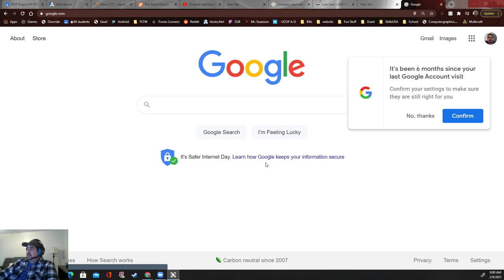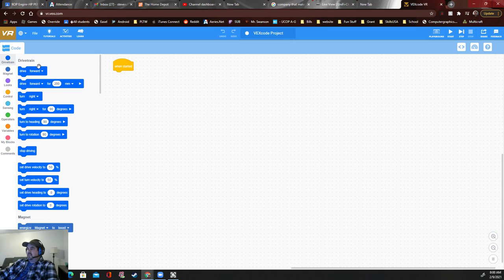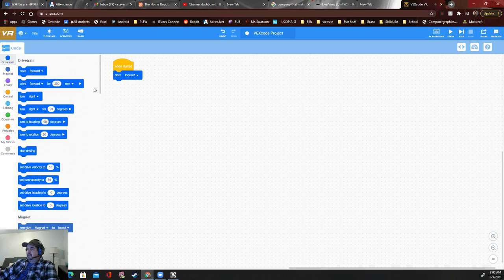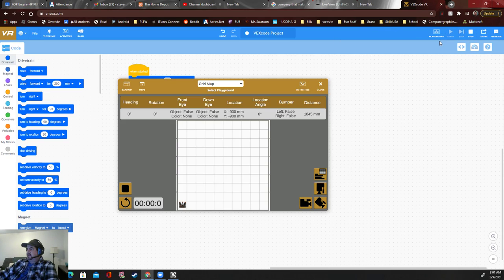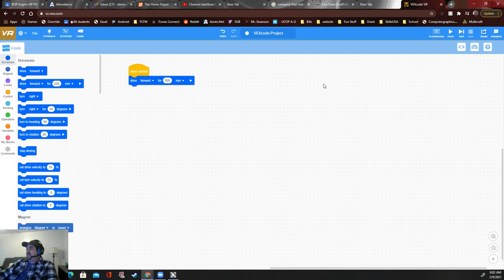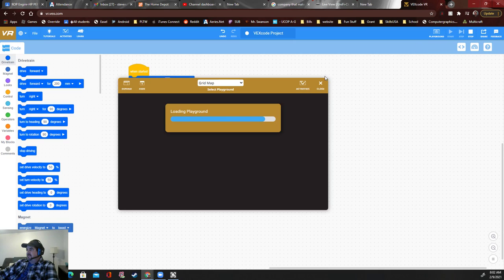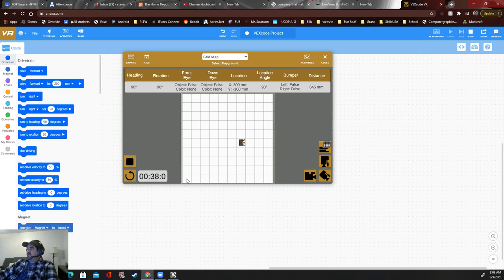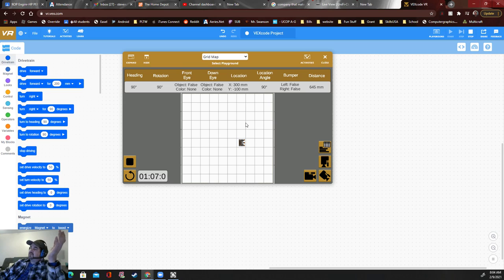Vex Vr intro